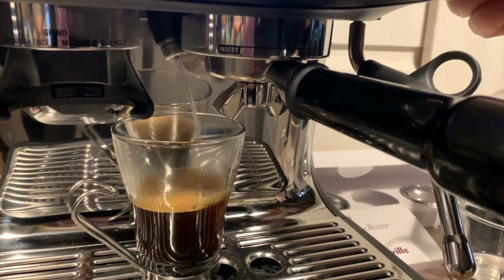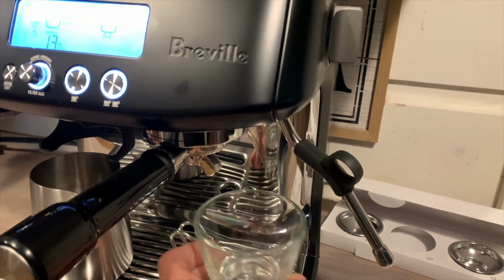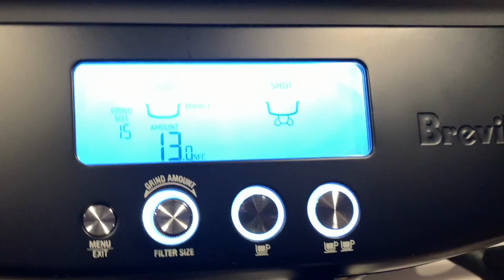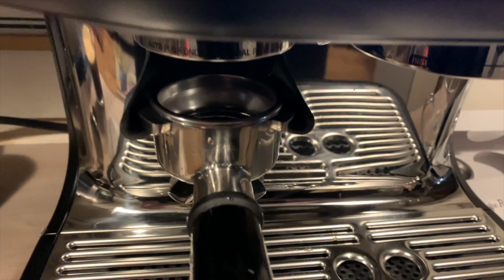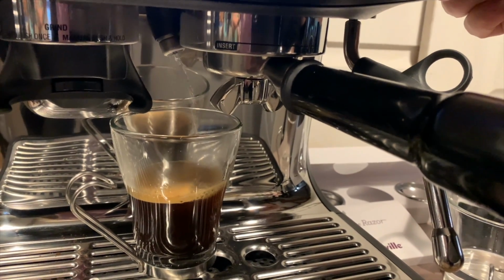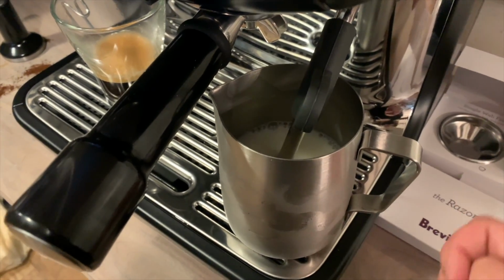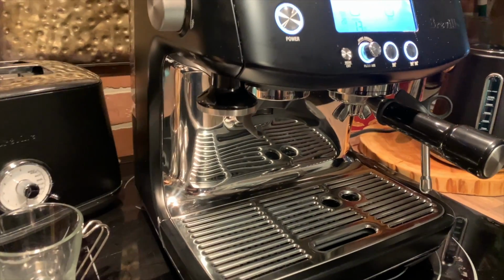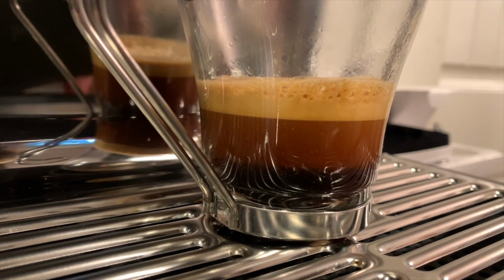Breville Barista Pro Espresso Machine Review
The Breville Barista Pro is an automatic espresso machine with touchscreen control, conical burr grinder, and all the tools to make espresso at home.